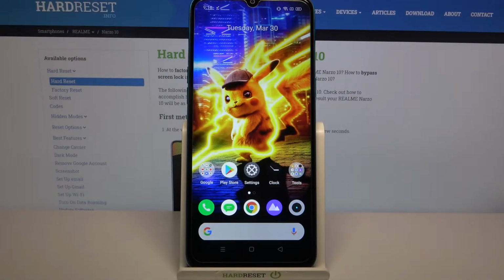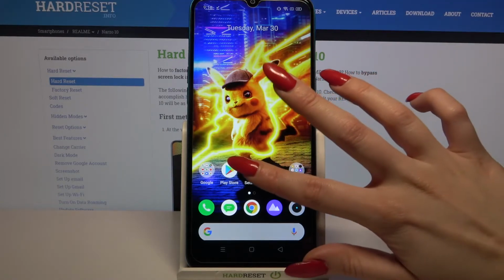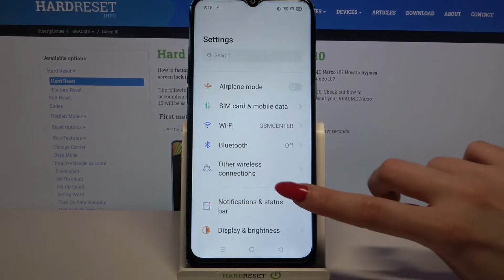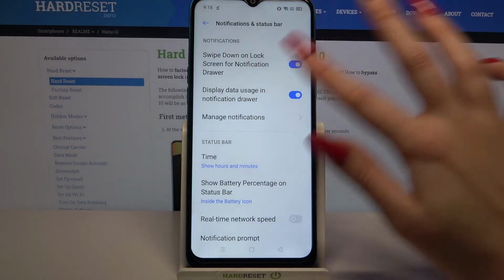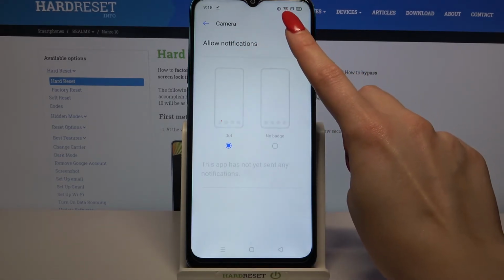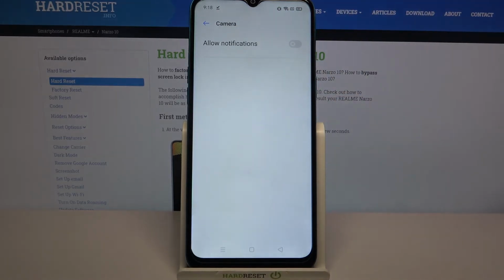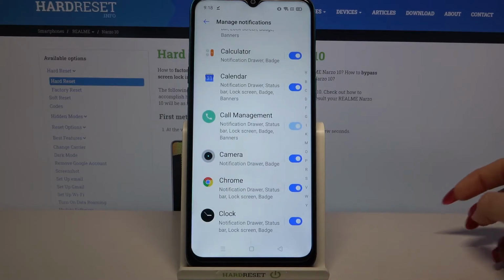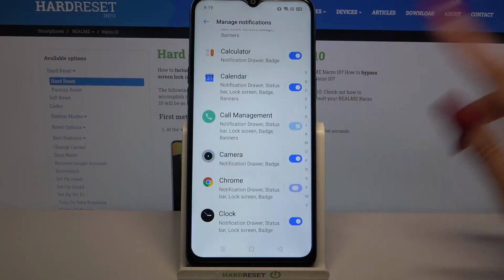How to Manage App Notifications on REALME Narzo 10 – Enable Notifications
Do you need to deactivate some notifications selectively on your REALME Narzo 10 device? Would you like to get rid of all unnecessary notifications? Come along with related instructions to easily access the notification settings panel to choose the applications that you don't want to receive any emerging notifications on your REALME Narzo 10 device anymore.

How to personalize notifications in REALME Narzo 10? How to set up notification content in REALME Narzo 10? How to enable notification settings in REALME Narzo 10? Where to find notification settings in REALME Narzo 10? How to manage notification in REALME Narzo 10? How to customize notifications in REALME Narzo 10? How to disable apps notifications in REALME Narzo 10? How to turn off apps notifications in REALME Narzo 10?